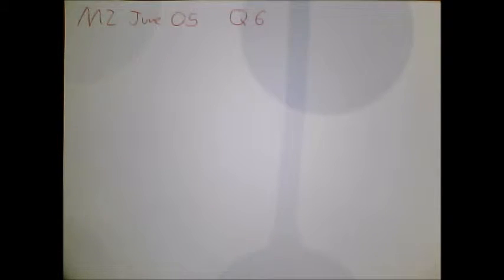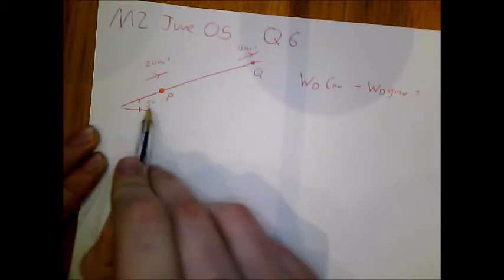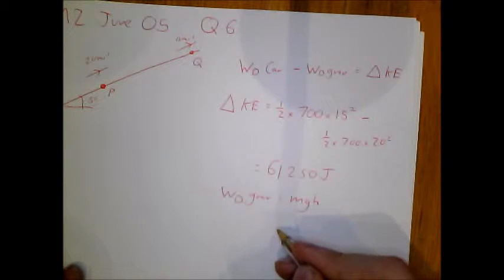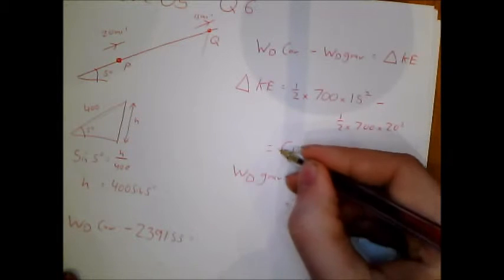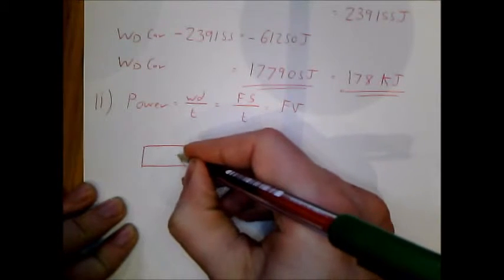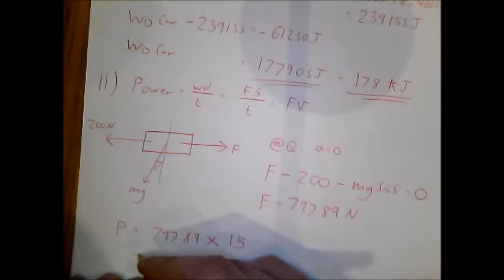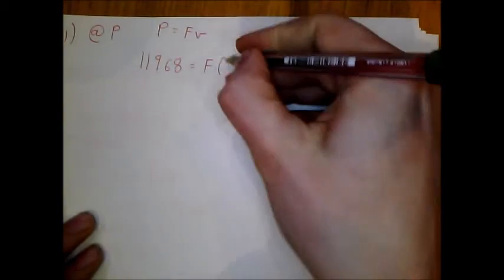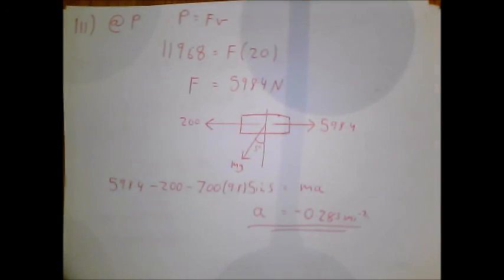M2 June 05 Q6